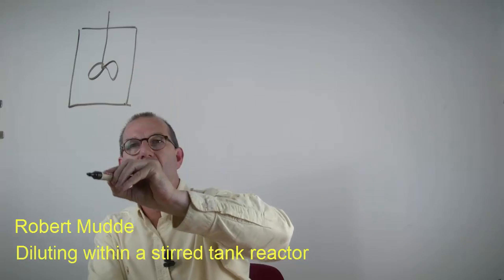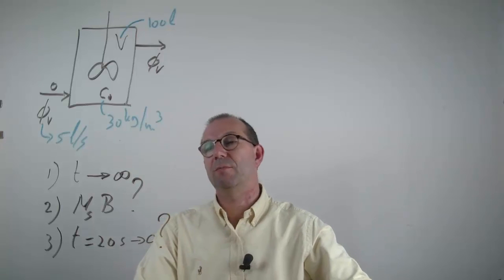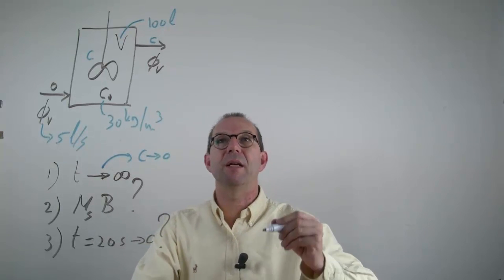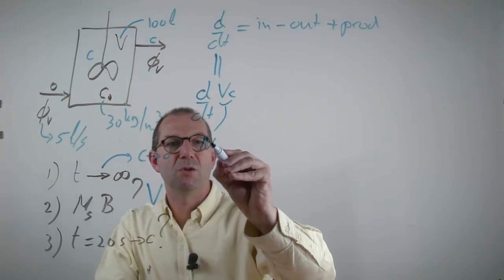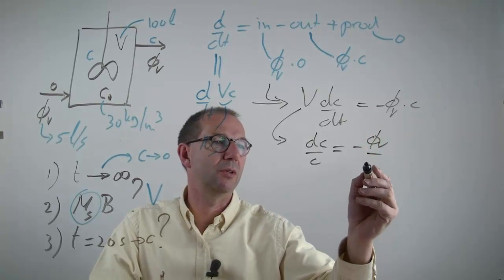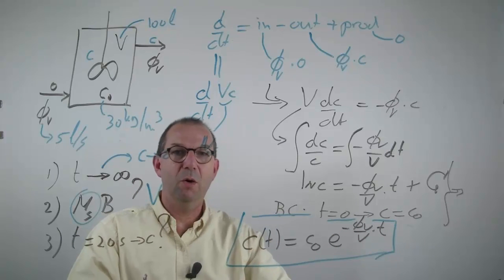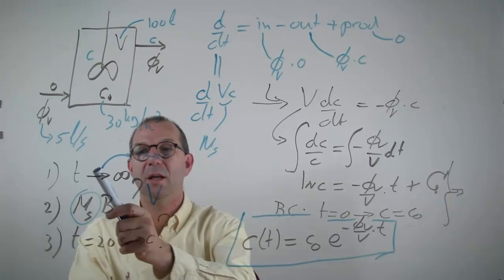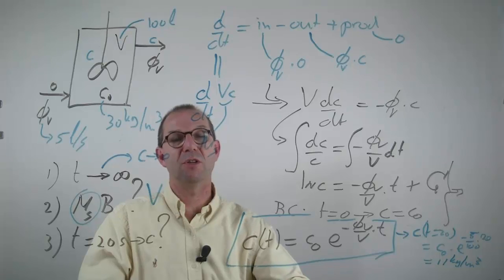TP101x 2015 1.2 Diluting within a stirred tank reactor med example